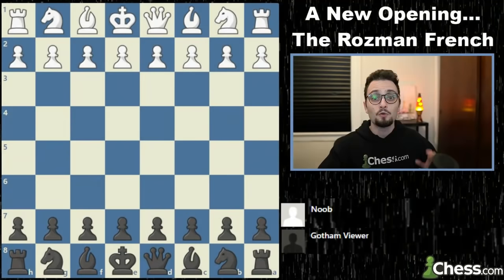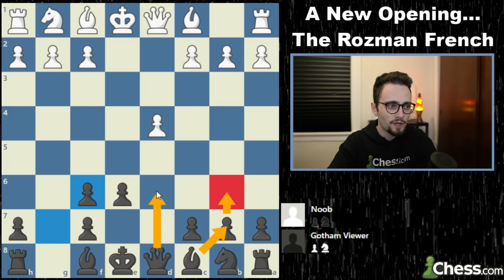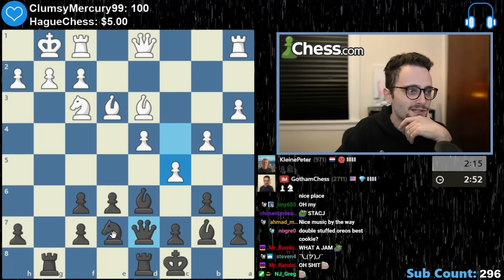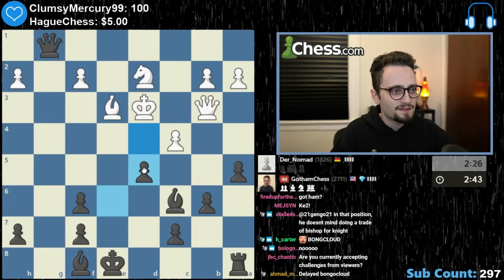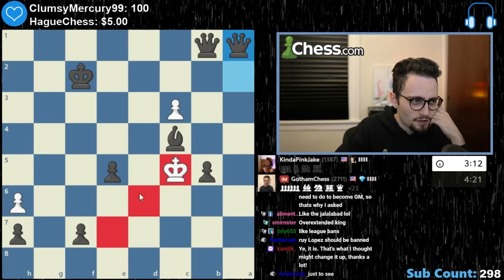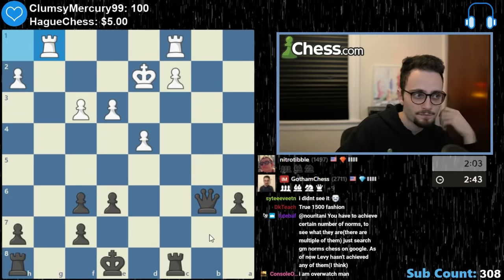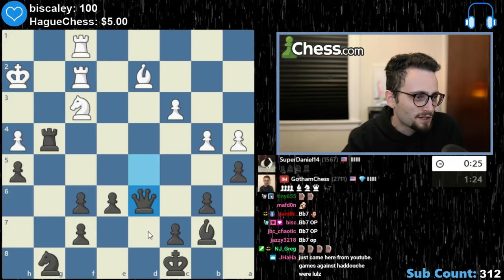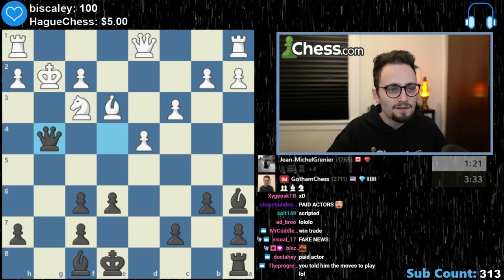Crush Opponents with the Rozman French Defense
More fun links in here, if you click :)

This is a fun French Defense weapon known as the Rozman French. I have played it many times and it avoids the Classical and Tarrasch variations. I also show some ideas against Exchange and Advance French.

0:00 Introduction
0:50 THEORY
8:24 ANISH GIRI GAME
11:08 GAME 1 VS 971
18:08 GAME 2 VS 1326
23:12 GAME 3 VS 1387
28:58 GAME 4 VS 1497
34:14 GAME 5 VS 1567
43:08 GAME 6 VS 1765

PGN FILE:

1. e4 e6 2. d4 d5 3. Nc3 (3. Nd2 dxe4) 3... dxe4 4. Nxe4 Nf6 5. Nxf6+ (5. Bg5 Be7 6. Bxf6 (6. Nxf6+ Bxf6 7. Bxf6 Qxf6 (7... gxf6)) 6... gxf6 (6... Bxf6)) (5. Ng3 c5) 5... gxf6 6. Nf3 Nc6 7. Bd3 (7. g3 e5 8. d5 Nb4 9. c4 Bf5 10. Qa4+ b5 11. Qxb5+ c6 12. dxc6 Nc2+ 13. Ke2 Qd3#) (7. Bb5 Qd5 (7... Qd6)) (7. c4 b6 8. d5 exd5 9. cxd5 Bb4+) (7. Be3 Qd7 8. g3 b6 9. Bg2 Bb7 10. O-O O-O-O 11. c4 h5 12. Qe2 Kb8 {Following Aharon - Ivanisevic, 2015}) 7... b6 8. O-O Bb7 9. Be3 Qd7 10. a3 O-O-O 11. b4 Rg8 12. c3 Bd6 13. c4 Ne7 14. c5 Bxh2+ 15. Kxh2 Qd5 16. b5 Qh5+ 17. Kg1 Bxf3 *